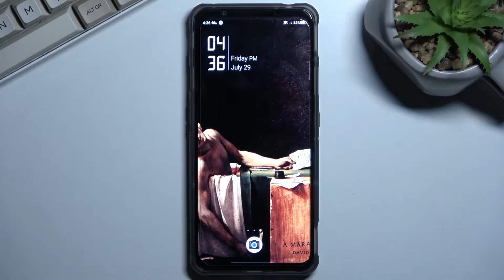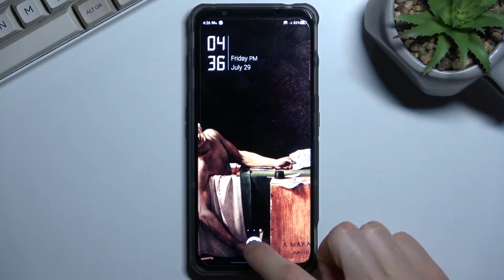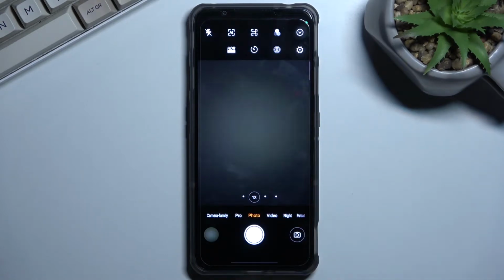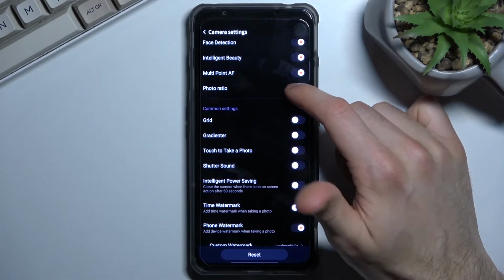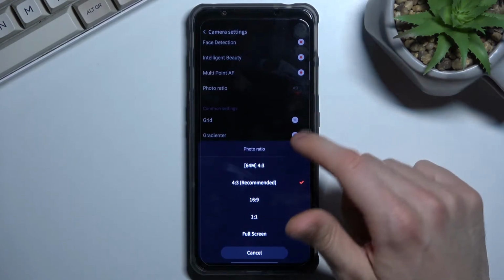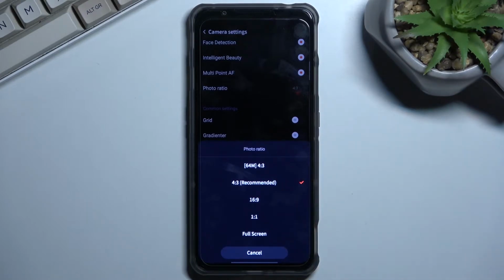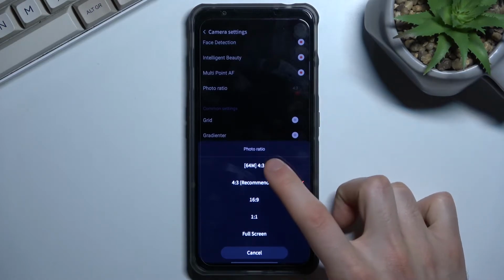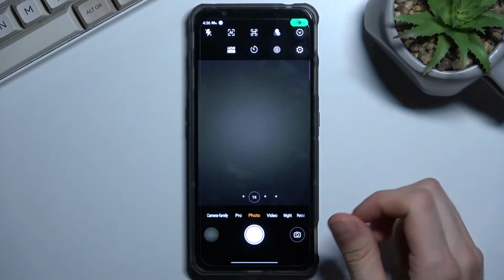NUBIA Red Magic 7 - How To Change Photo Resolution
If you want to change photo resolution on NUBIA RED MAGIC 7, this video might be essential. Simply follow our step-by-step video tutorial and learn how to adjust photo resolution on NUBIA RED MAGIC 7. If you found this guide useful, please visit our YouTube channel HardReset.Info, also Consider subscribing to our channel, leave us a like, or comment as it greatly help us in making future guides for you. Cheers!

How to change photos resolution on Nubia Red Magic 7 ?
Photos resolution on Nubia Red Magic 7 ?
Can i change photo resolution for Nubia Red Magic 7 ?
Nubia Red Magic 7 Photo resolution ?